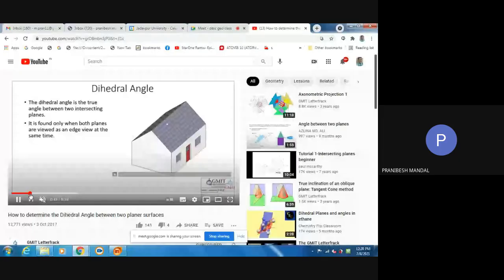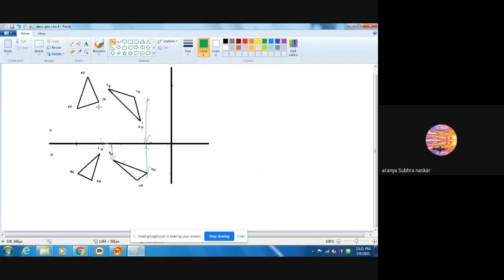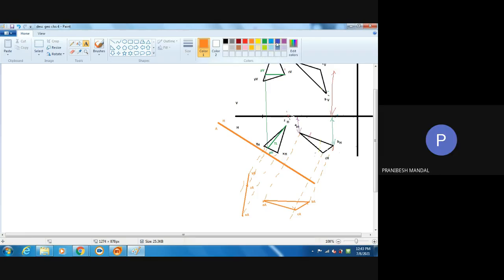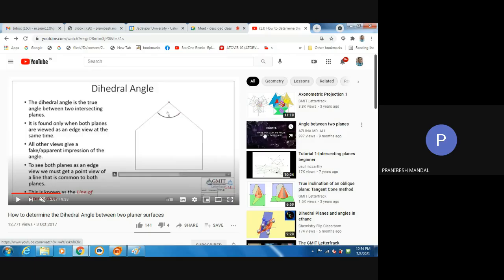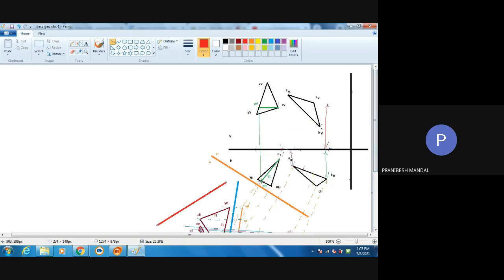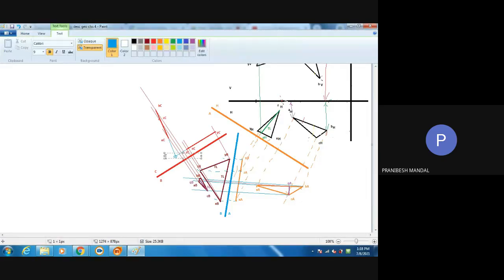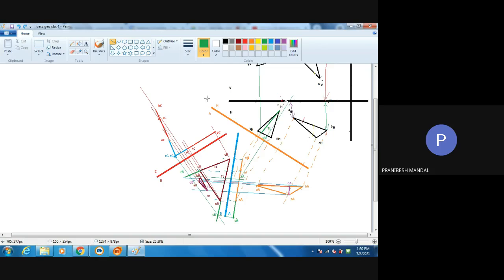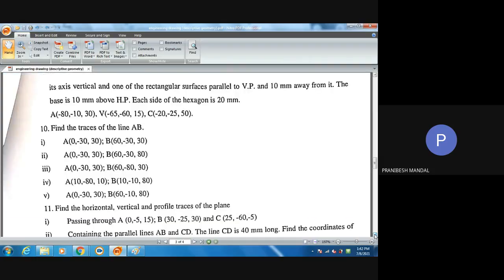desc geo class 2021 07 07 at 23 41 GMT 7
Thanks to GIMT, videos given in Youtube of the subject has been used to formulate these lectures..